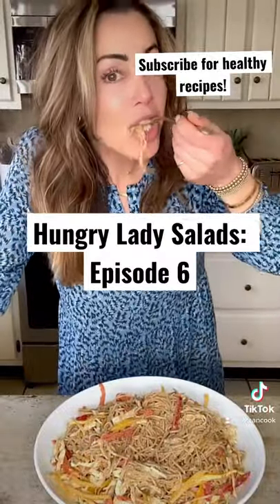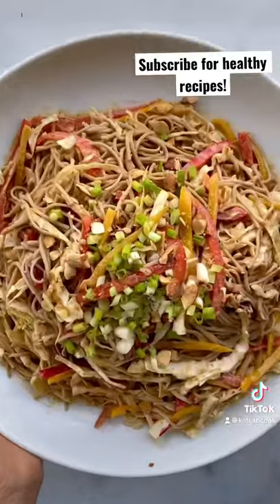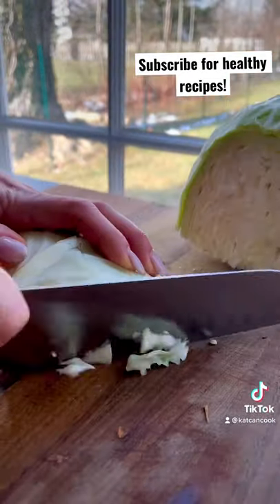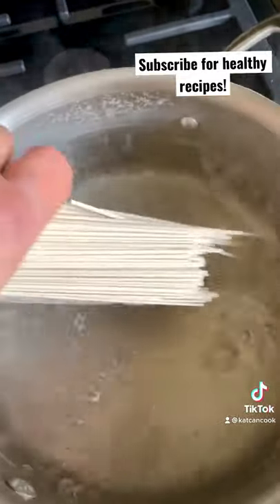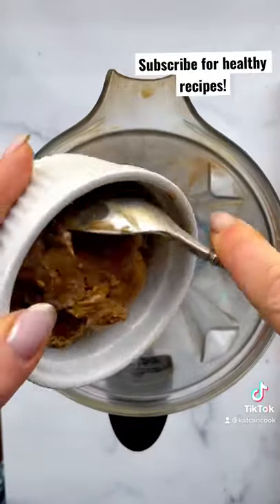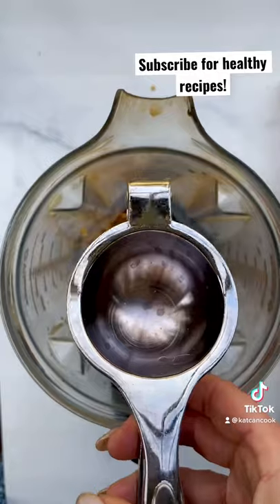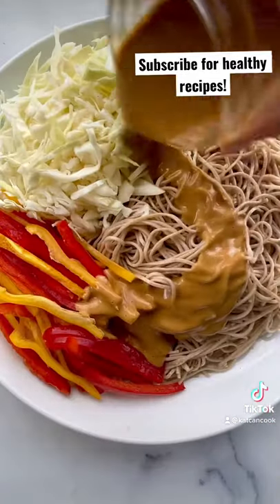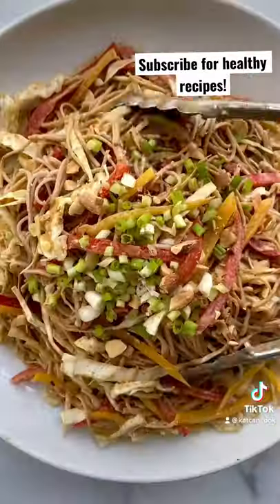Hungry Lady Salads: Episode 6!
Soba Noodle Salad with Spicy Almond Dressing